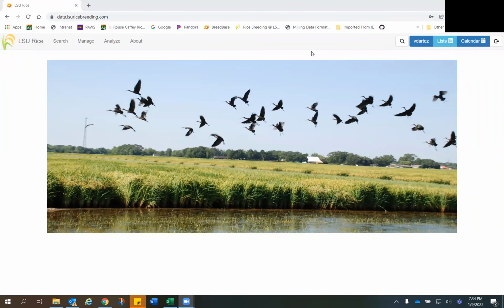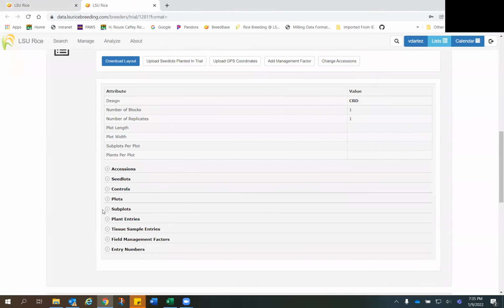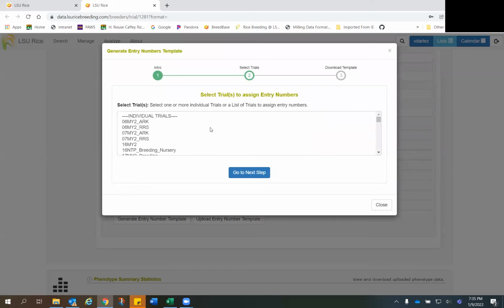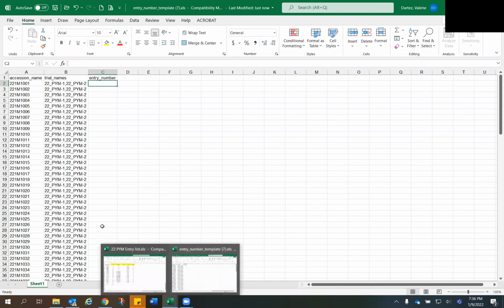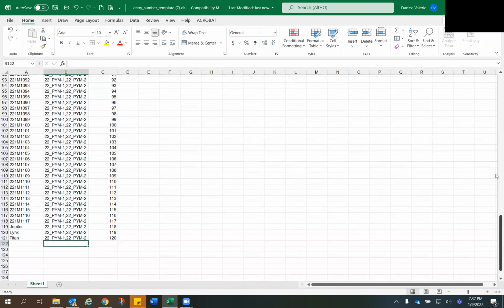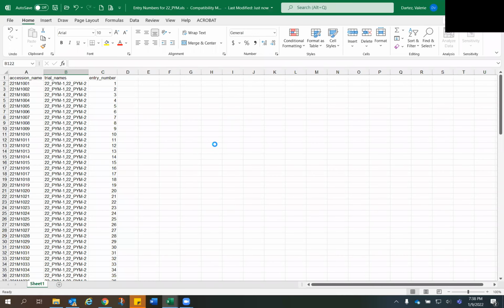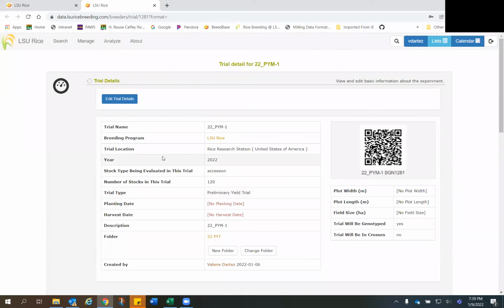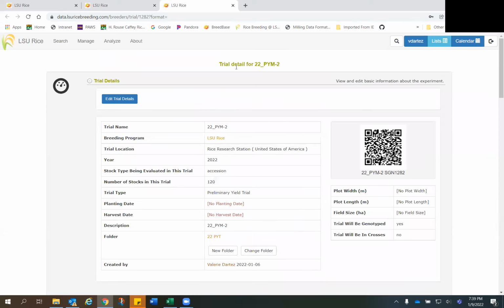How to Add Entry Numbers in Breedbase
How to add entry numbers in the LSU AgCenter H. Rouse Caffey Rice Research Station Breeding Program's private Breedbase branch.